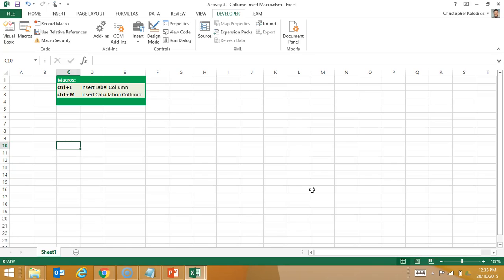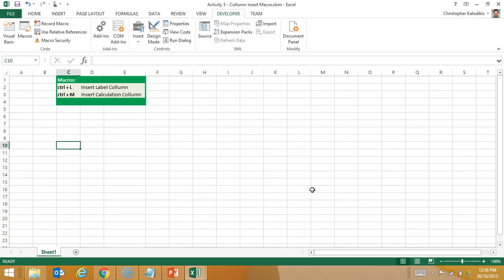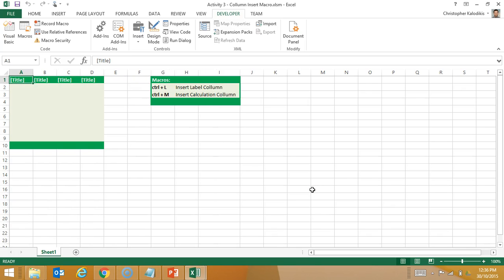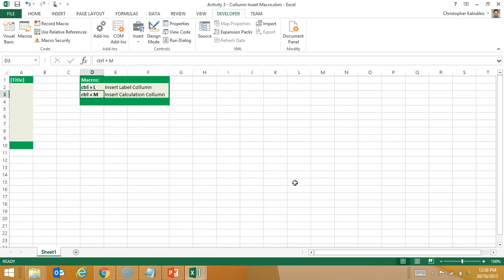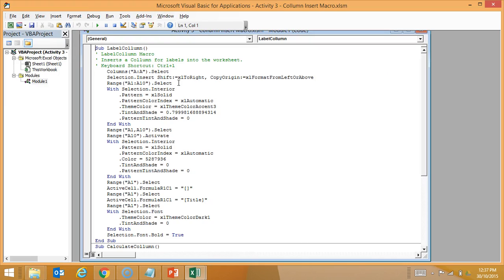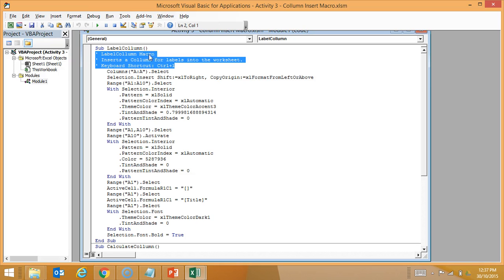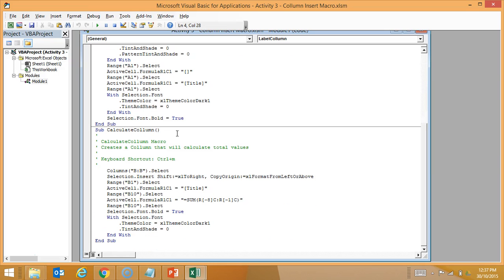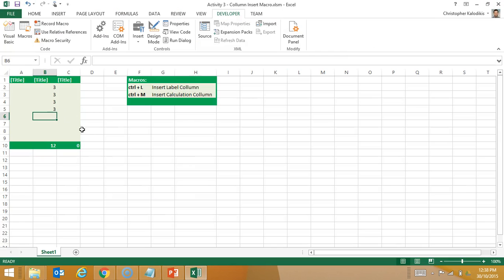Formatted Columns Macros using Visual Basic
A quick outline of how macros can be programmed using the Visual Basic programming language in Microsoft Excel.